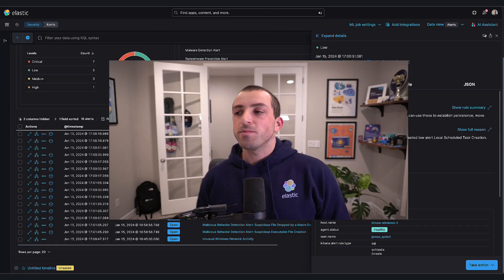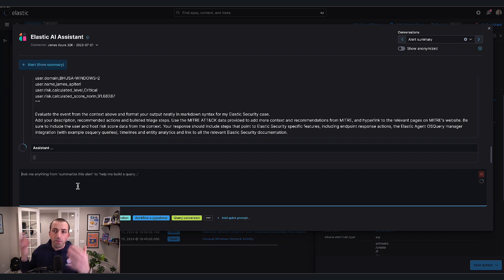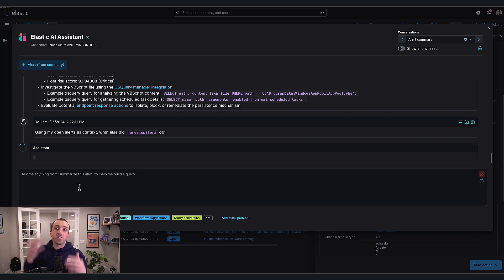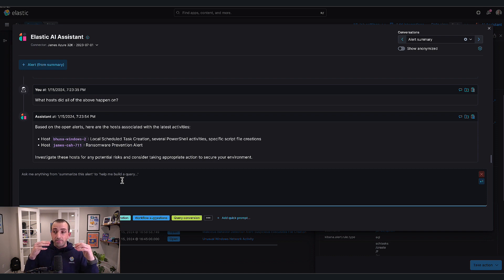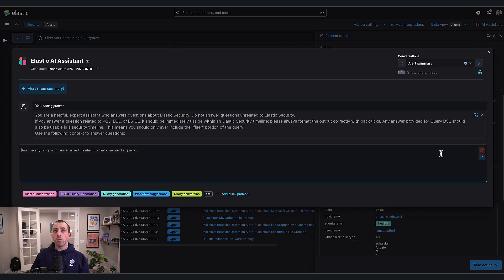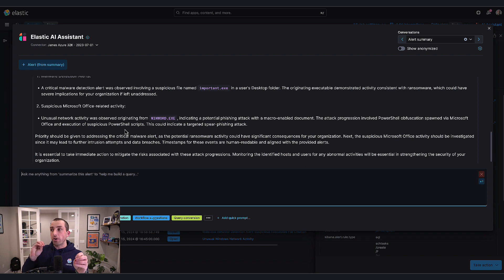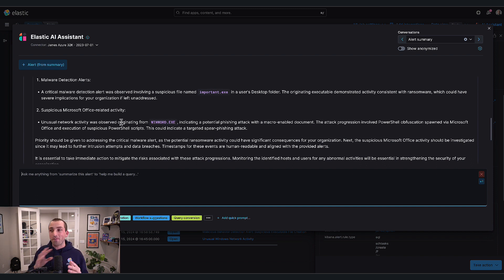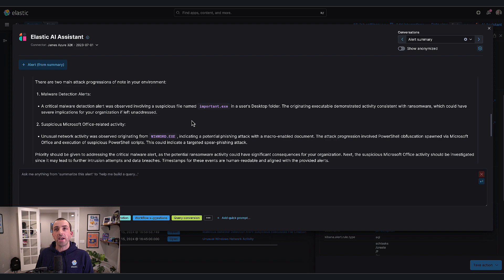Elastic Security | AI Assistant Demo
Elastic AI Assistant can provide real-time, personalized alert insights — empowering security teams to stay one step ahead in the ever-evolving threat landscape. With the power of large language models (LLMs), the AI Assistant can process multiple alerts simultaneously, offering an unprecedented level of insight and customization. You can interact with your data by asking complex questions and receiving context-aware responses tailored to your needs. Watch this demo from James Spiteri, Director of Product Management at Elastic to see what's new in the Elastic AI Assistant in Elastic Security 8.12.